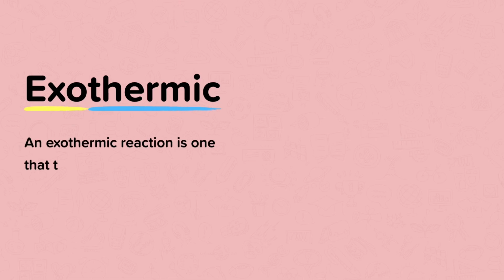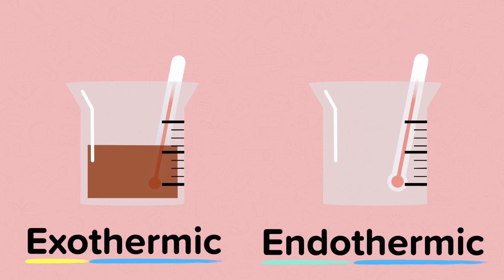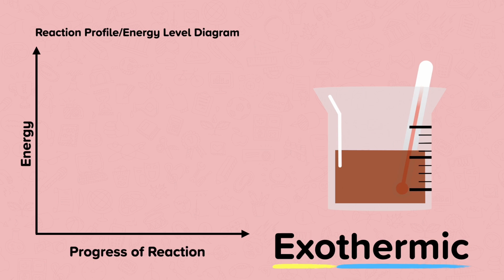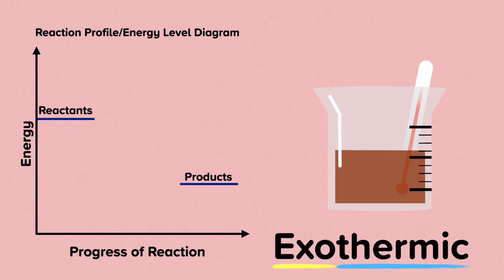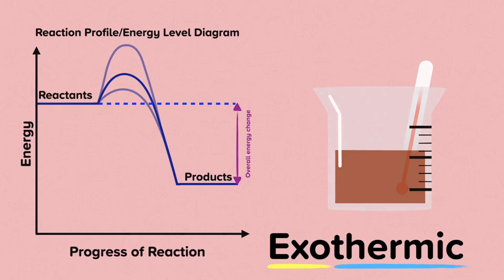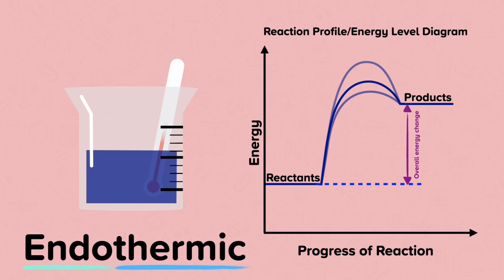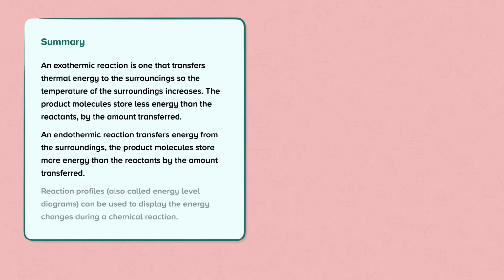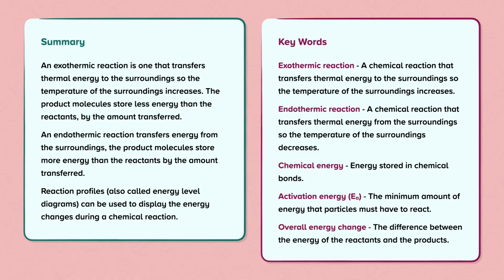Exothermic & Endothermic Reactions: Drawing | Chemistry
This is a video from our nugget on Exothermic & Endothermic Reactions: Drawing / Sketching Profiles.